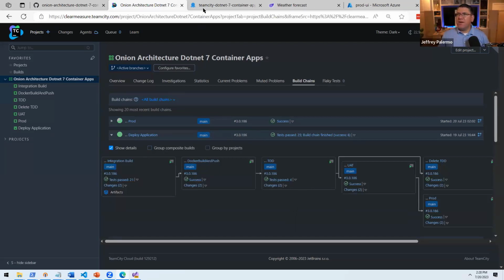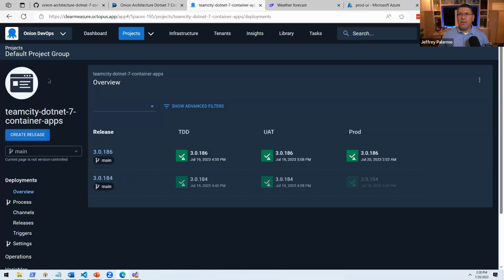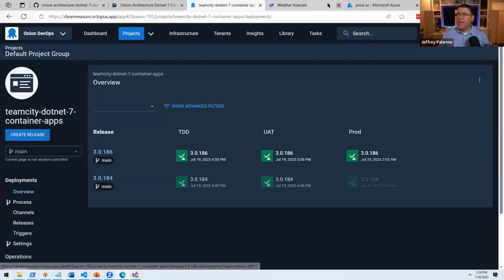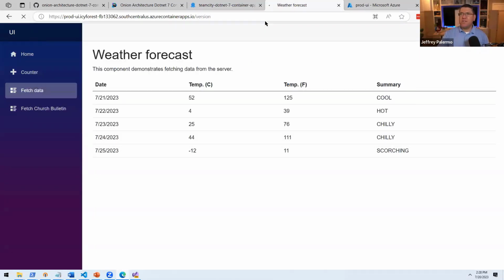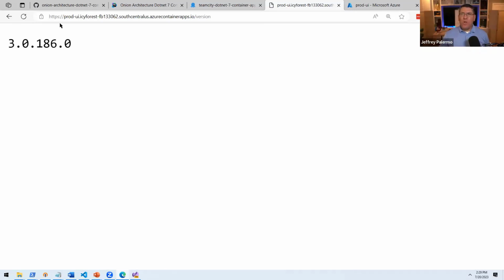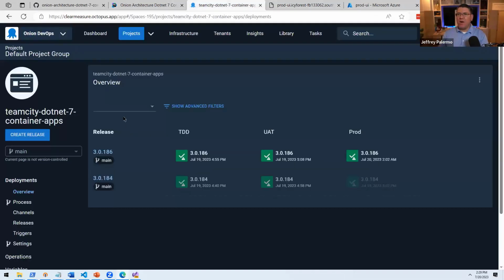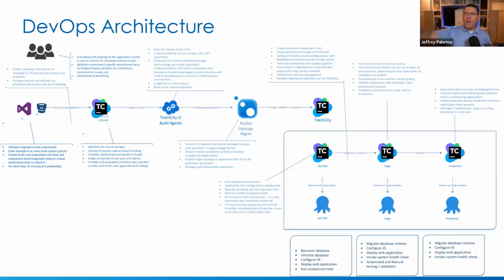Unleash TeamCity's Power | Webinar Clips, Automated .NET DevOps JetBrains TeamCity Cloud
Unleash the full power of TeamCity by using it in this DevOps Architecture. Watch this clip to learn more.

TeamCity is the most powerful and mature build server for .NET teams. But it also is a tremendous orchestrator for automated DevOps environments, including continuous delivery.

In this webinar, you will learn how to set up a DevOps continuous delivery pipeline managed by TeamCity.

You will see, in detail, how to configure TeamCity to run a fully-capable DevOps pipeline complete with CI build, unit tests, integration tests, full-system acceptance tests, UAT deployments, post-deploy health checks, and feature branching.

Join long-time TeamCity expert, Jeffrey Palermo, and US consulting partner, Clear Measure, for a thorough hands-on demo on the latest in DevOps automation for .NET and Azure.